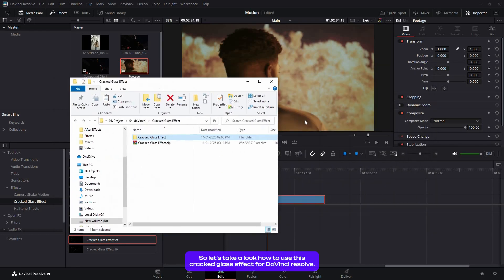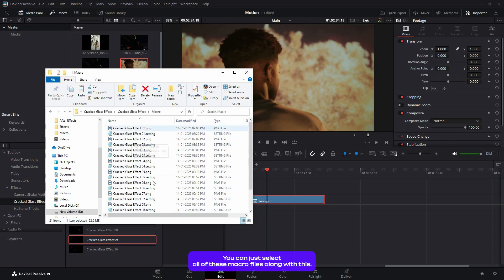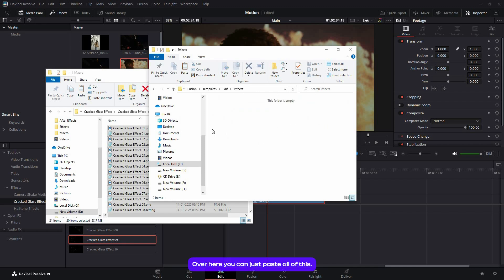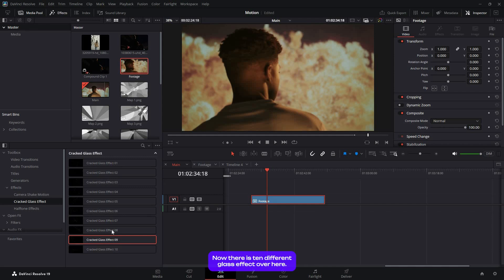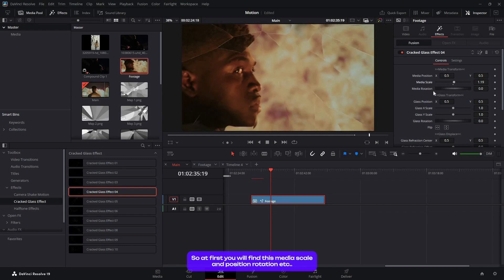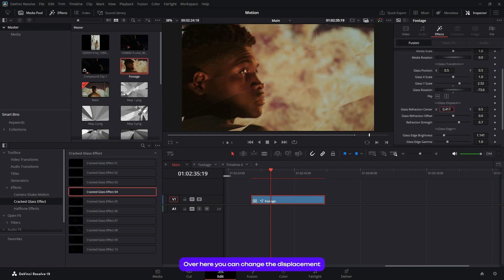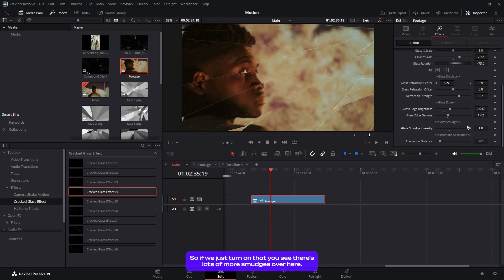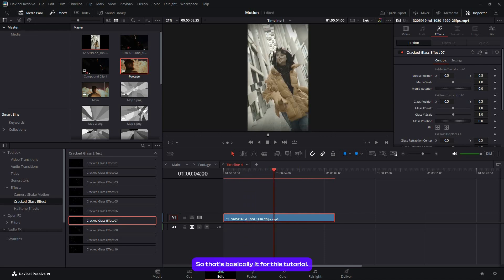TUTORIAL | Cracked Glass Effect: DaVinci Resolve Effect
Transform your visuals with the Cracked Glass Effect, designed to add a dramatic and realistic touch to your projects. This pack includes 10 expertly crafted glass crack effects that are fully customizable, giving you complete control over every detail. Adjust crack patterns, colors, smudges, and more to perfectly match your creative vision.

Whether you're working on a suspenseful film, a dynamic music video, or a unique commercial, these effects will help you achieve the perfect look. Easy to use and highly adaptable, the Cracked Glass Effect pack is an essential tool for any motion designer or video editor looking to elevate their work with stunning, high-quality effects.

SOFTWARE SUPPORT :
DaVinci Resolve 19 or above

FEATURES
• RESOLUTION : Auto Resizable
• PLACEHOLDER: 10 Effects
• PLUG-INS : No plug-ins required
• TUTORIAL : Easy to understand video tutorial included

Not included:
1) Music is not included
2) Demo Images/Videos are not included